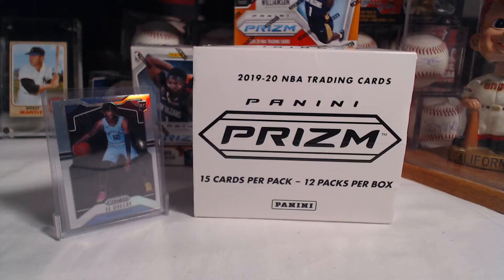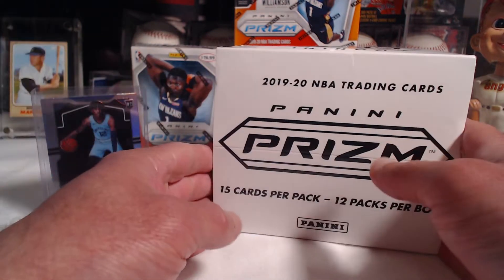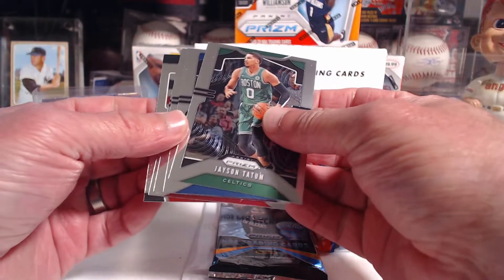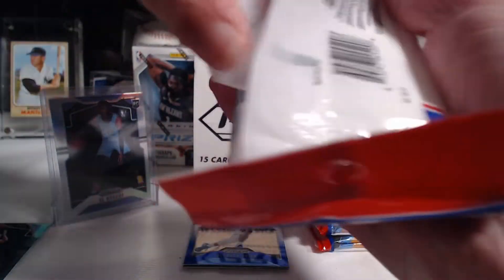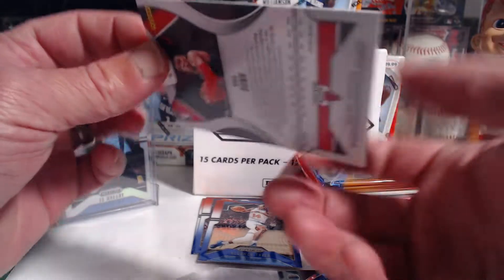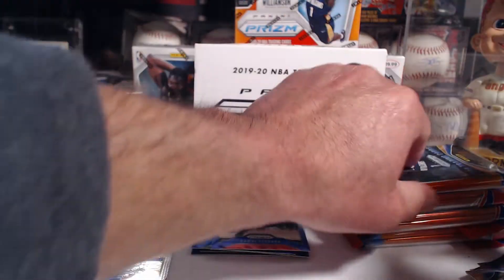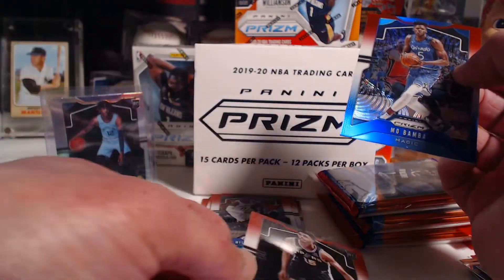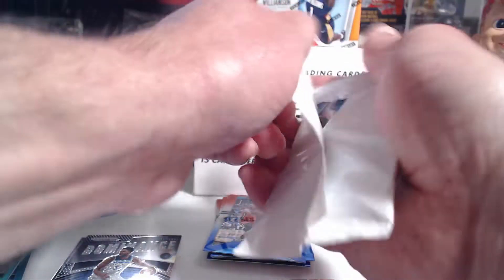2019 - 20 PRIZM BASKETBALL HANGER PACK BOX BREAK. PT 1. X-MAS BREAK. 12 SILVERS, 12 GREENS, & 36 RWB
BREAKING ONE OF MY CHRISTMAS GIFTS WHICH WAS A BOX OF THE 2019-20 PANINI PRIZM BASKETBALL HANGER PACKS. WE WILL GET A TOTAL OF 12 SILVERS, 12 GREEN REFRACTORS AND 36 RED/WHITE/BLUE PRIZM'S.